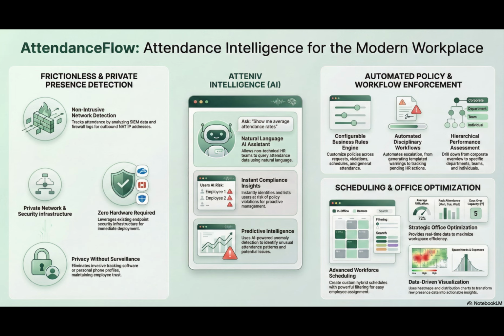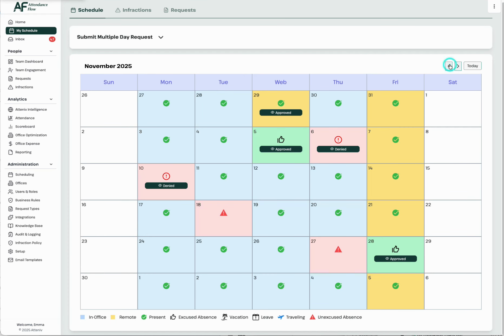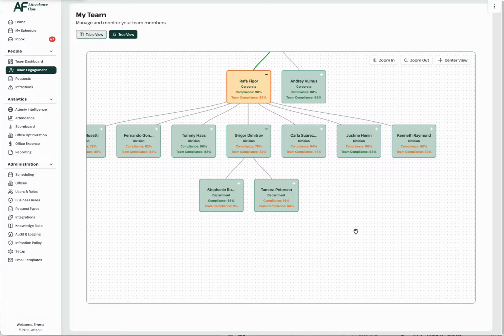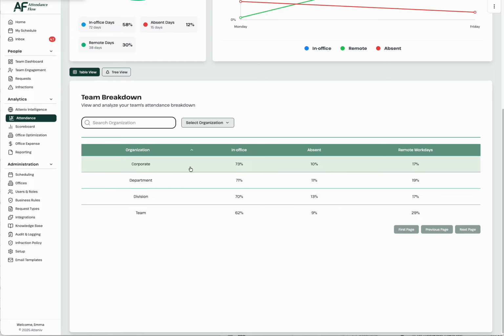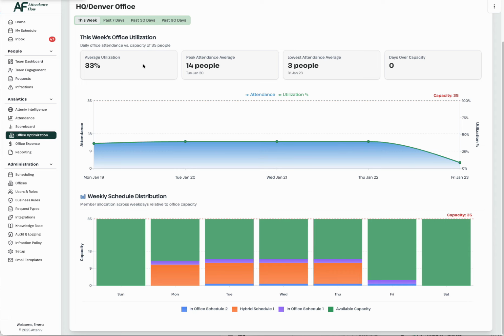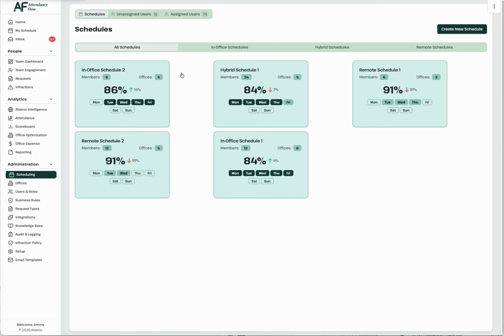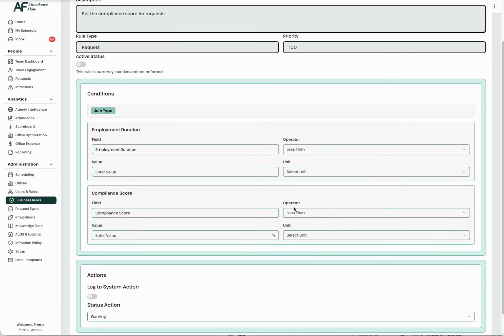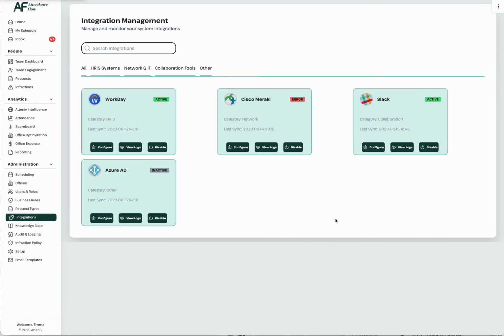(OLD) Atteniv’s AttendanceFlow - Modern Attendance Management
AttendanceFlow by Atteniv is a cloud-based attendance management platform designed to bridge the "mandate-compliance gap" in modern hybrid workplaces. It distinguishes itself as a "compliance-first" solution that automates policy enforcement while prioritizing employee privacy through four core pillars:
• Non-Intrusive Presence Detection: Instead of using invasive surveillance or new hardware, the platform integrates with existing endpoint security infrastructure (such as Zscaler, Fortinet, or Microsoft Defender) to verify office attendance via network logs.
• Compliance Automation: It removes the "policing" burden from managers by automating the entire disciplinary workflow, including tracking violations and issuing progressive discipline documentation (e.g., verbal and written warnings) based on customizable business rules.
• Strategic Office Optimization: The platform functions like a "smart thermostat" for the office, using AI-powered analytics to track utilization and help organizations "right-size" their real estate footprint to reduce costs.
• Atteniv Intelligence: An integrated natural language AI assistant allows users to instantly query workforce data, such as asking for compliance rates or identifying employees at risk of policy violations, without needing technical expertise